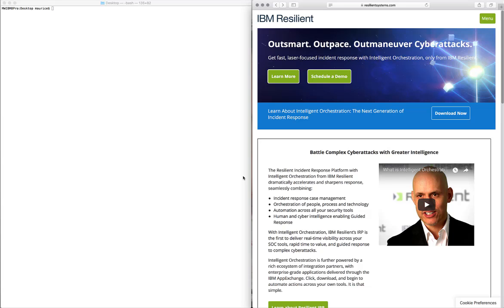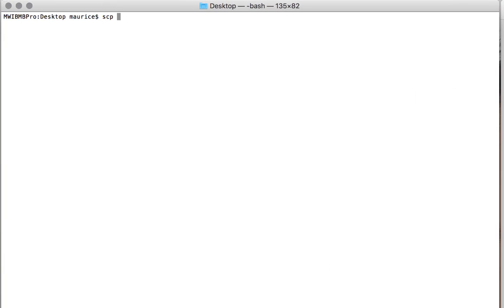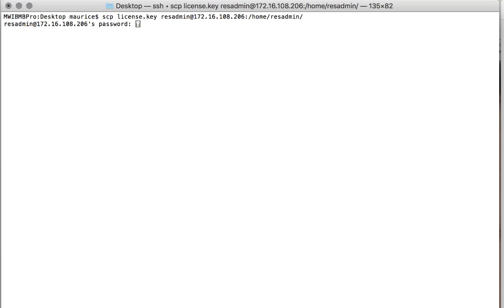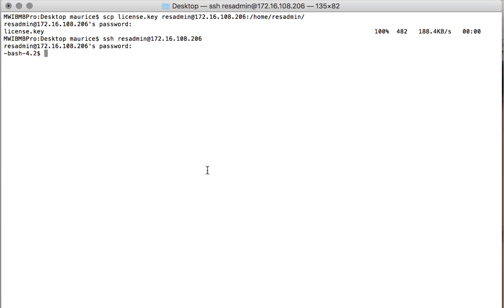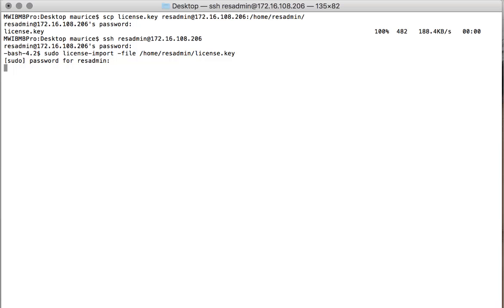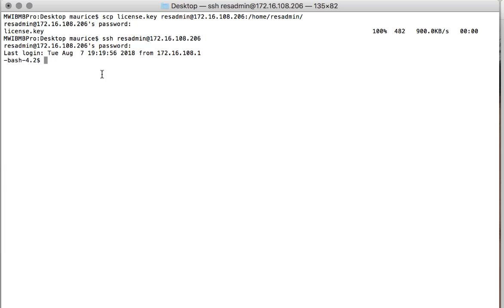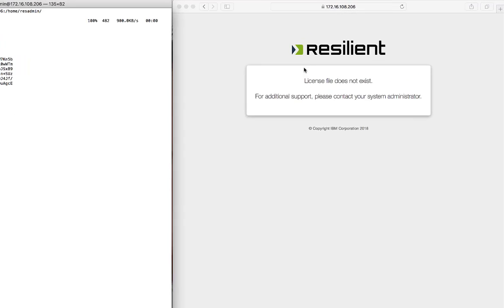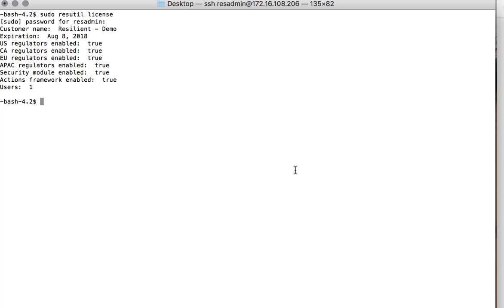Importing the Resilient License Key